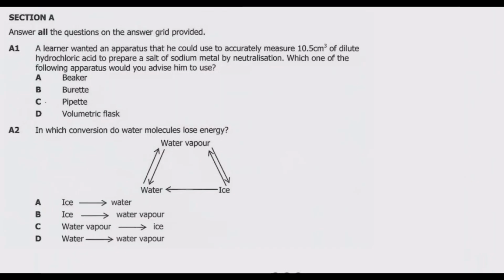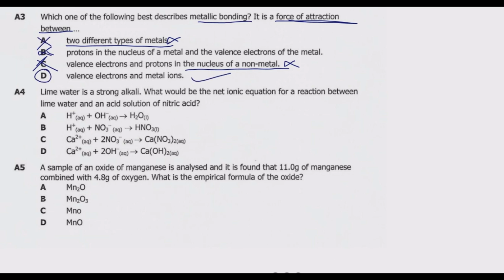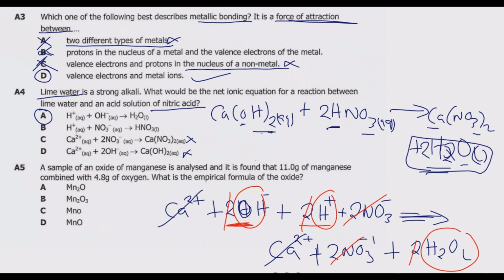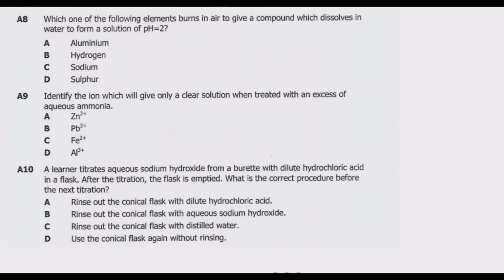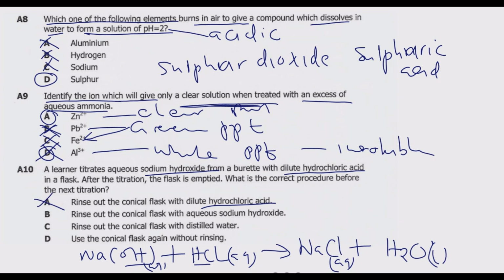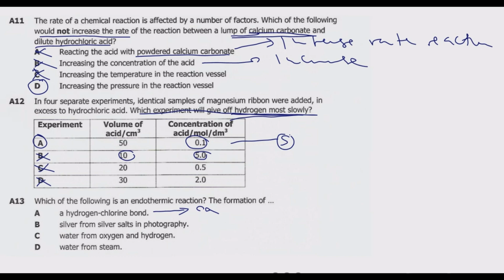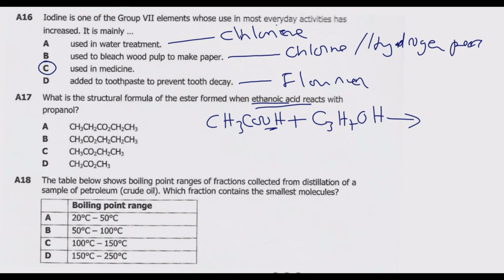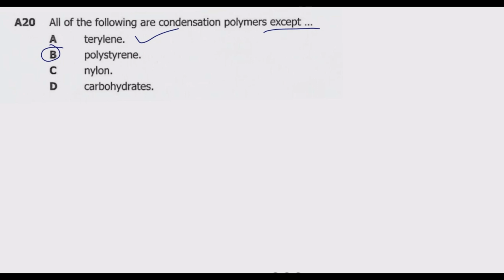2020 INTERNAL SCIENCE PAPER 2 SECTION A chemistry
This video is a detailed Examination revision of O'Level Chemistry Multiple Choice Questions  based on the 2022 Internal Science Paper 2 set by the Examination Council of Zambia. We want to help you ace any Ordinary Level or General Secondary Certificate Examinations.